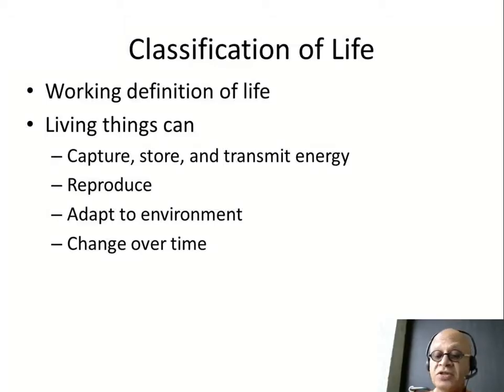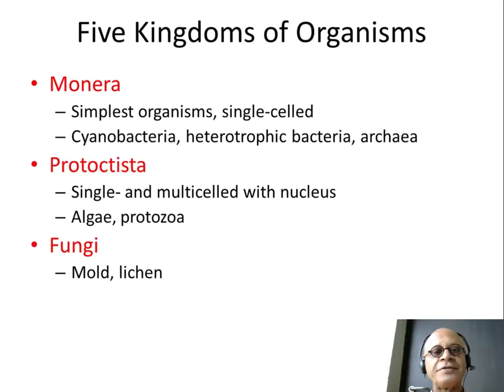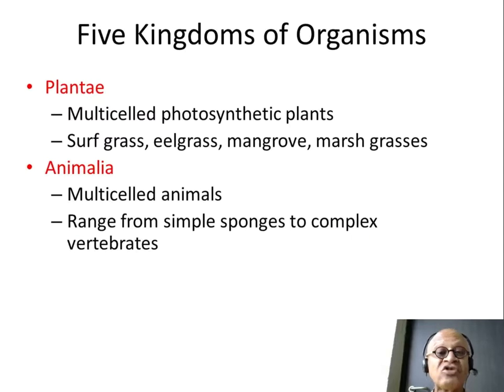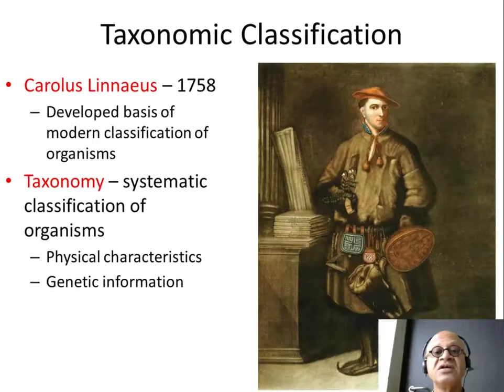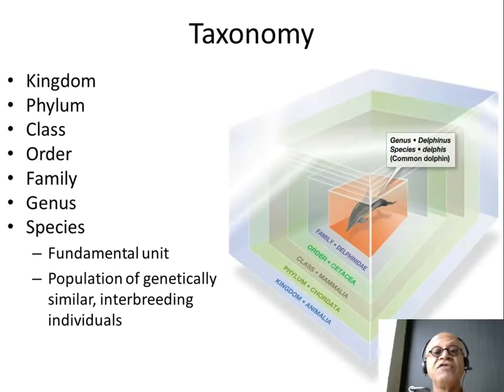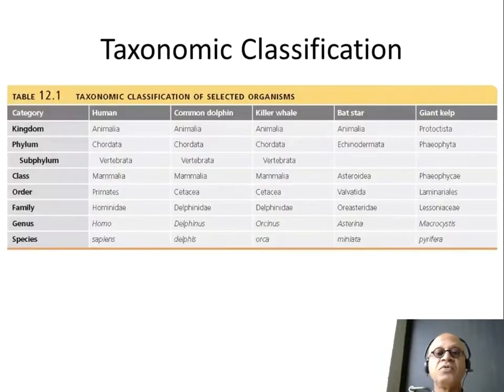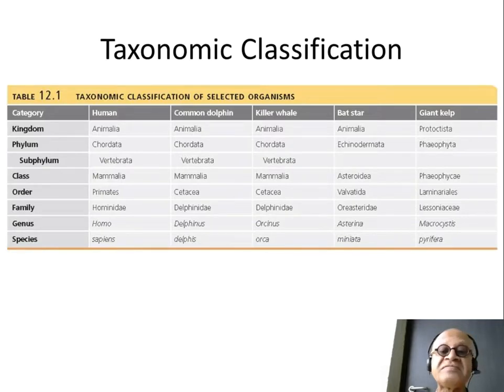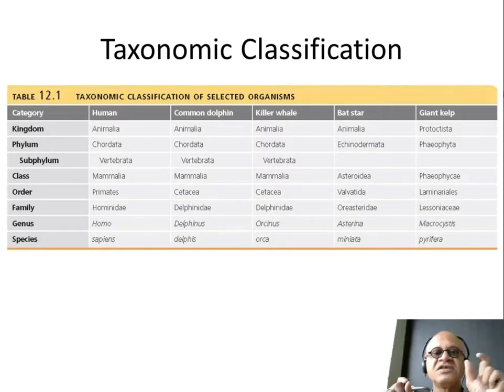3 Classification of Living Things